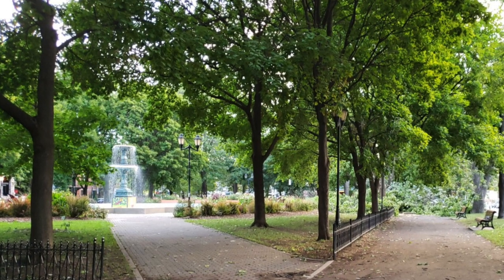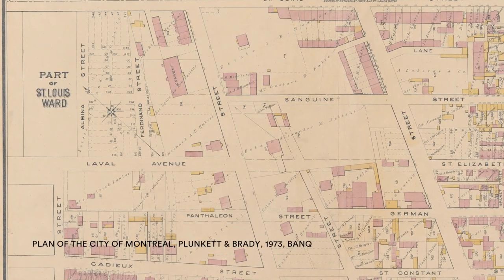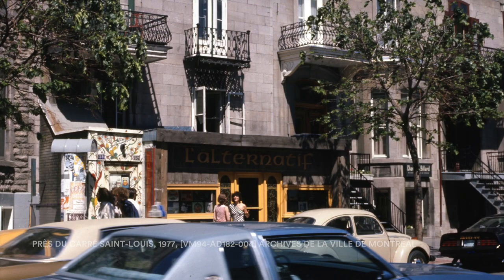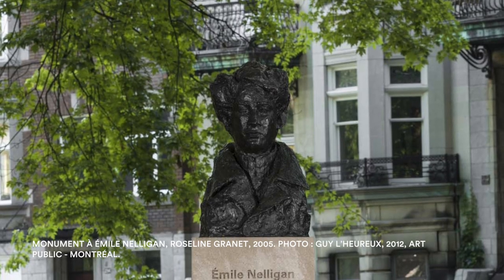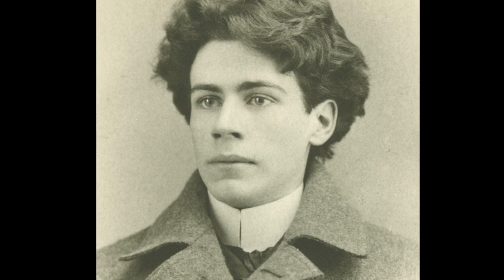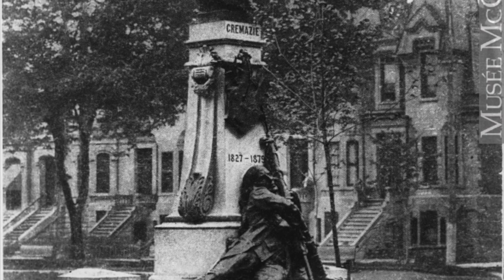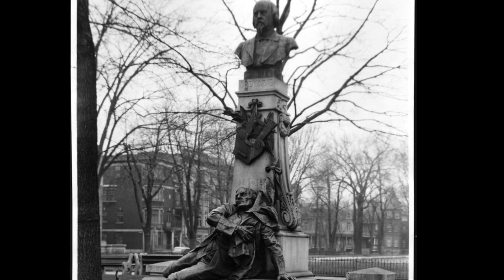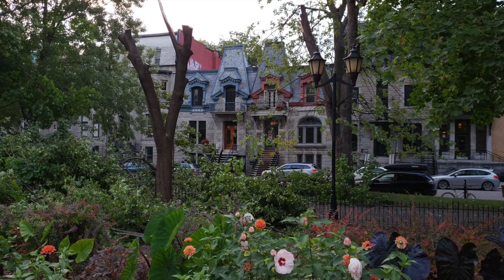Le Square Saint-Louis | Tour du bloc #7 | Héritage Montréal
Situé au nord de la rue Sherbrooke, entre la rue Saint-Denis et l'avenue Laval, le square Saint-Louis est un lieu où se côtoient art public et architecture d'inspiration second empire. Kate Busch, guide bénévole chez Héritage Montréal vous en dit plus dans la vidéo.